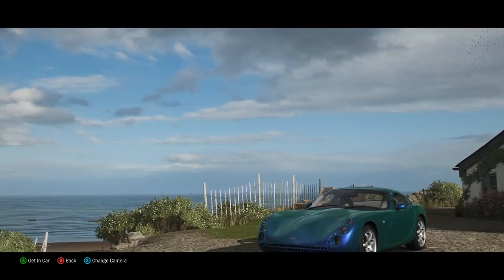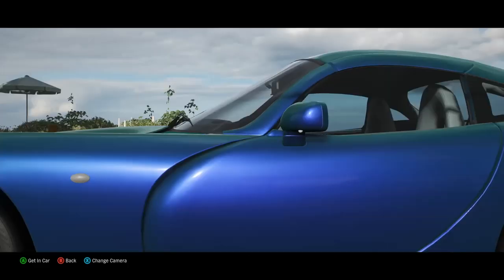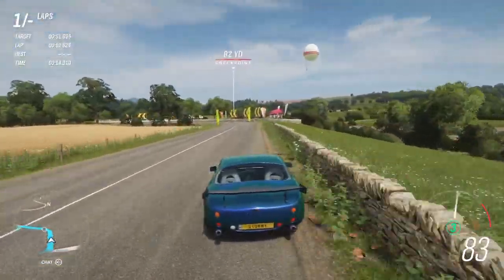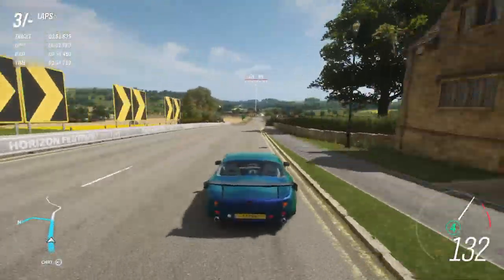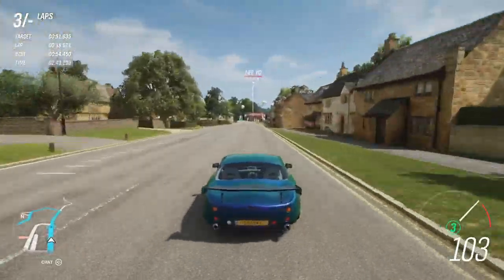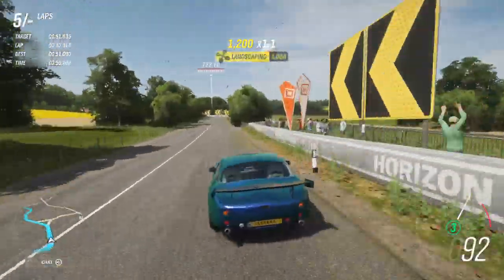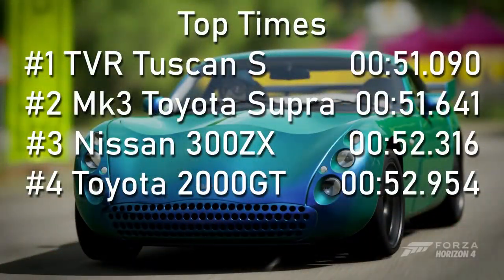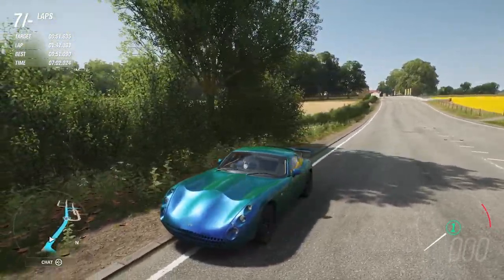Stormy's Hot Lap Challenge #4 (TVR Tuscan S)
In part four of my hot lap challenge, I take the TVR Tuscan S around the Broadway Village circuit, to see if it can challenge for the top time in our rankings.